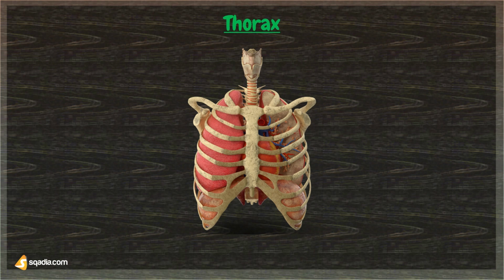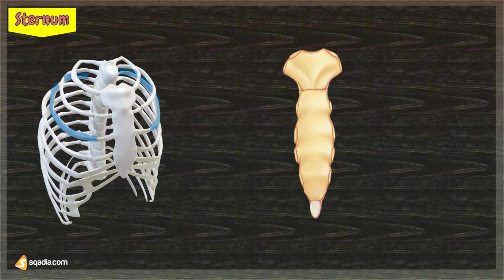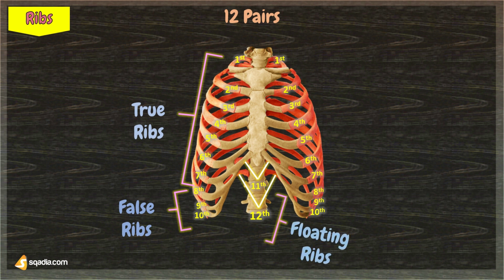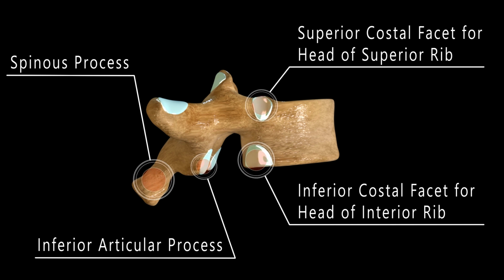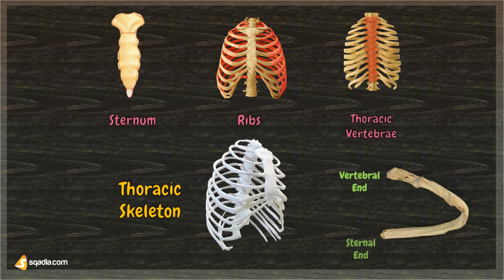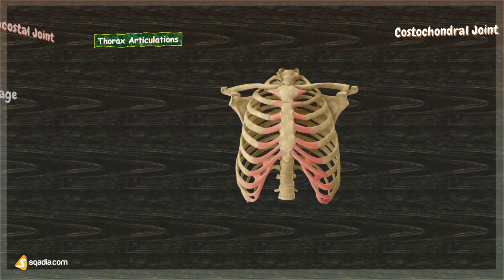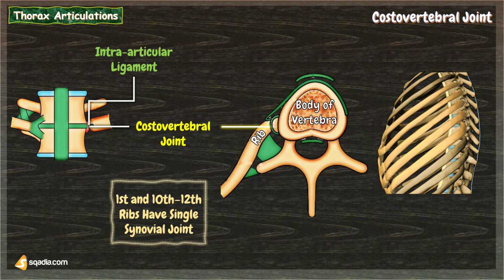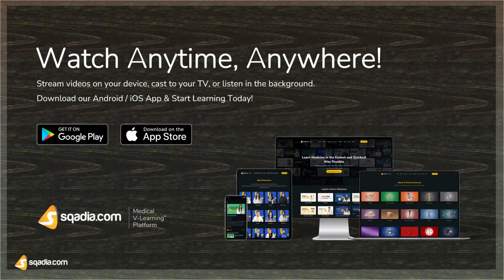Thorax Articulations an Joints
The thorax is the upper portion of the human trunk that houses the heart, lungs, trachea, esophagus, and main blood vessels.

The joints connecting the bones of the thorax, such as the sternum, ribs, and thoracic vertebrae, are referred to as the articulations of the thorax.

▬ Anatomy of Thorax ▬▬▬▬▬▬▬▬▬▬
The thoracic cage or the thoracic skeleton is made up of three bones:
🟡 Sternum, also called the breastbone
🟡 Ribs, 12 pairs together form the rib cage
🟡 Thoracic Vertebrae

▬ Sternum ▬▬▬▬▬▬▬▬▬▬
The sternum bone is made up of three parts:
♦︎ Manubrium
♦︎ Body
♦︎ Xiphoid process

The sternum is a very important bone in the thorax anatomy as the anterior end of the ribs articulate with it via costal cartilage.

▬ Rib Bone Anatomy ▬▬▬▬▬▬▬▬▬▬
The ribs are a series of bones in the thorax that protect vital organs, including the heart, lungs, and blood vessels. They also provide attachment points for breathing and posture muscles. Rib anatomy is unique as there are 12 pairs of ribs in the human body, out of which:
🔵 The first seven are "true" ribs, connecting directly to the sternum
🔵 The next three are "false" ribs that connect indirectly to the sternum
🔵 The final two are "floating" ribs that do not attach to the sternum.

▬ Thoracic Vertebrae Anatomy ▬▬▬▬▬▬▬▬▬▬
The thoracic vertebrae have unique features that allow them to articulate with the ribs and form the back wall of the thorax. Some of the bony features of the thoracic vertebral anatomy are:
🔹Superior and inferior articular facets
🔹Spinous processes
🔹Transverse processes

In addition to their role in the thoracic region, the thoracic vertebrae also play an important role in breathing, as they help to control the movement of the rib cage during inhalation and exhalation.